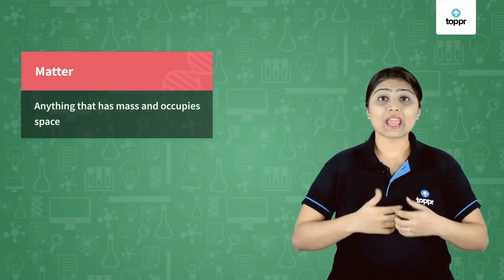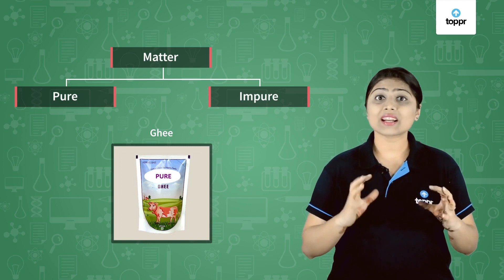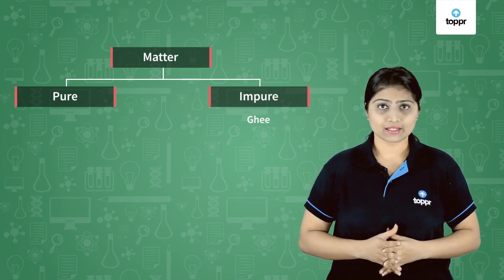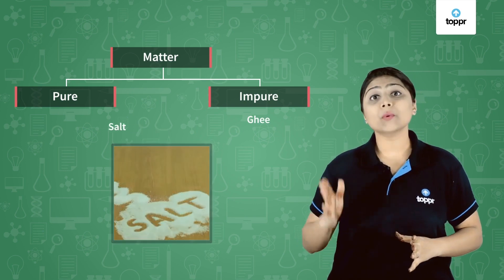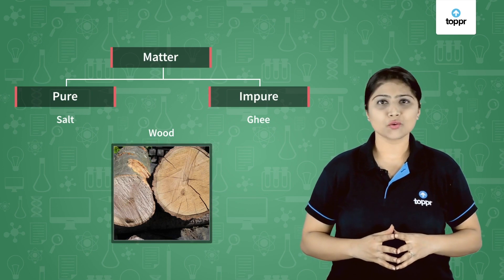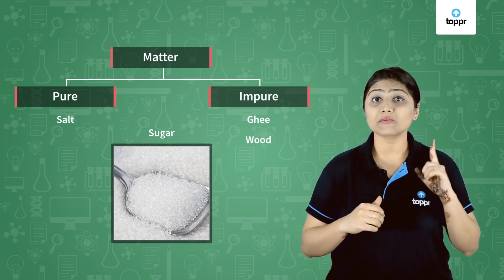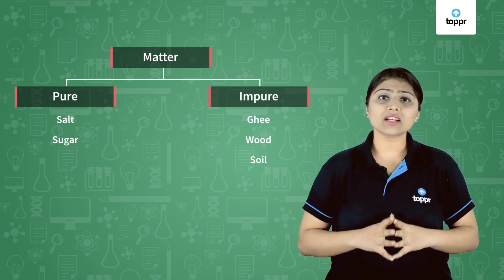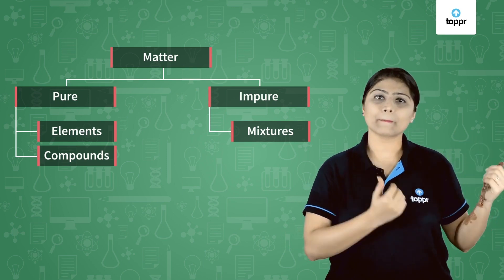Pure substances | Some basic concepts of chemistry | Class 11 Chemistry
The substances that are free from any kind of mixture and contain only one kind of particle are pure substances. Examples of pure substances include iron, aluminum, silver, and gold.